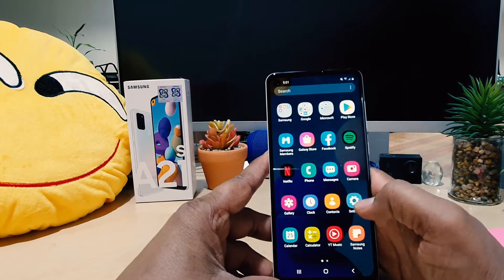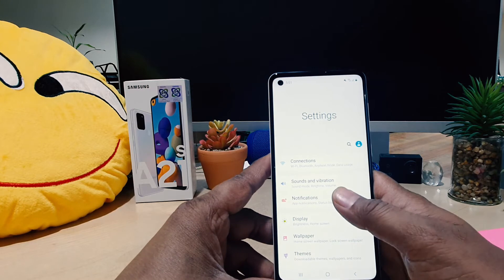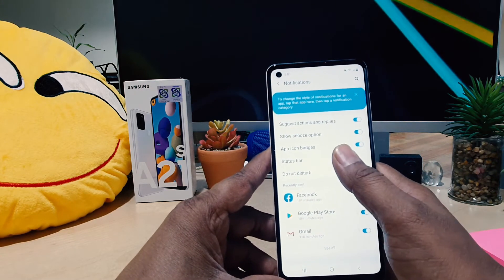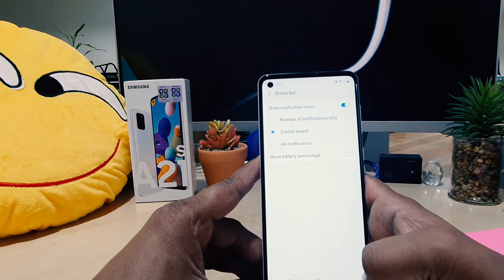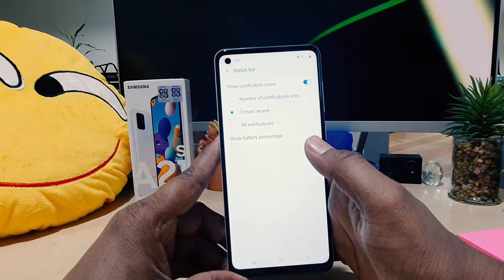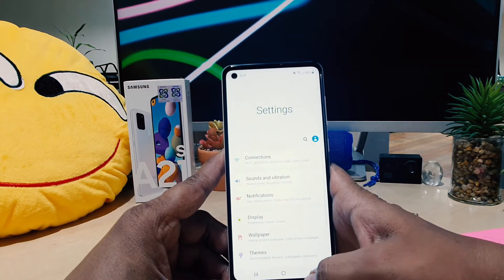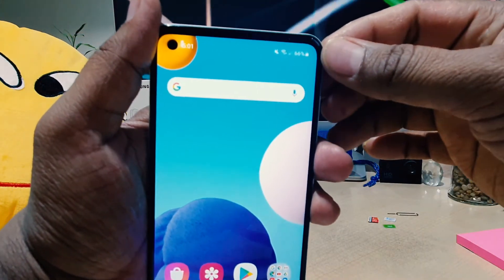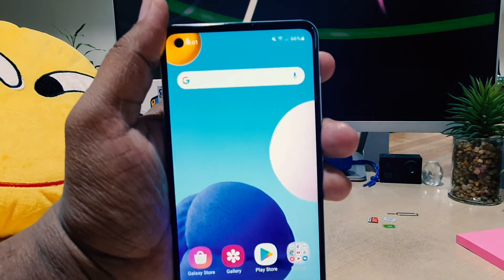How To Show Battery Percentage On Samsung Galaxy A21s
In this video I am going to share with You How To Show Battery Percentage On Samsung Galaxy A21s

Battery # Battery_Percentage